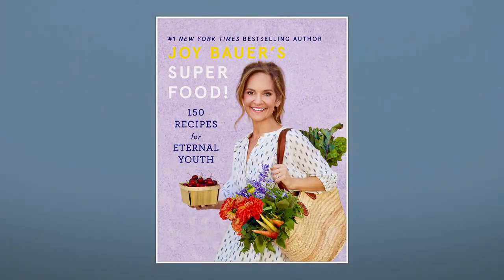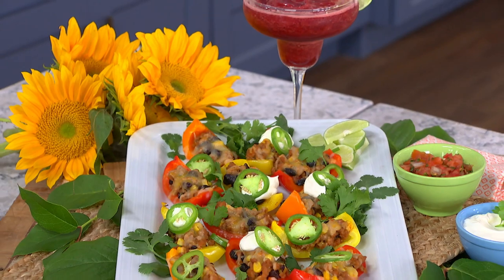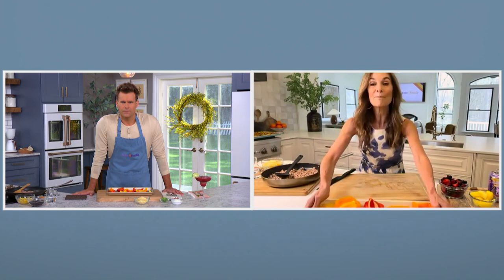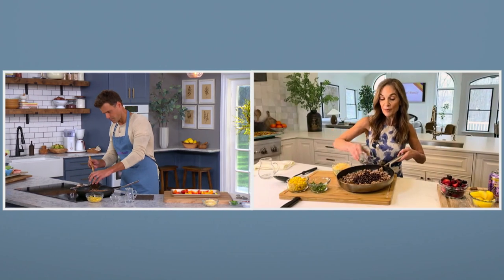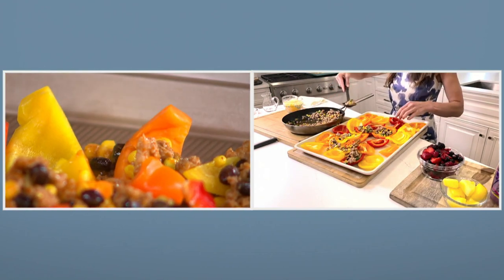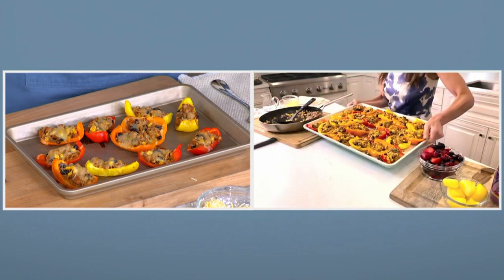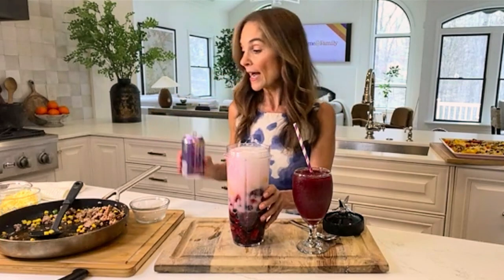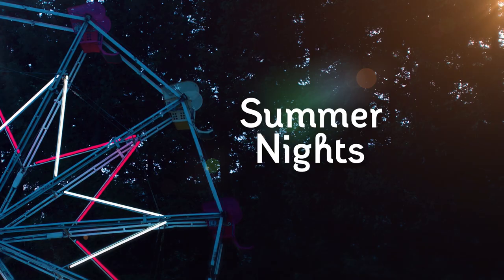Loaded Bell Pepper Nachos & Cherry Slushy - Home & Family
Joy Bauer replaces the chips in these nachos with bell peppers, a hearty and delicious alternative that is good for your blood sugar.